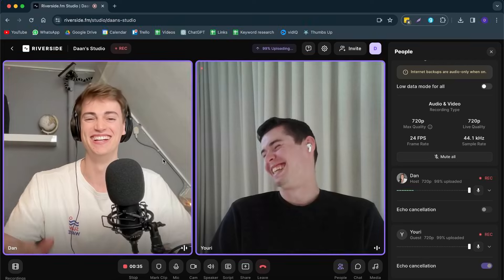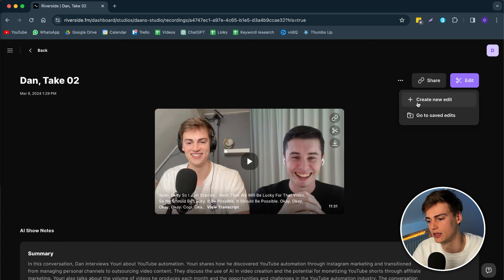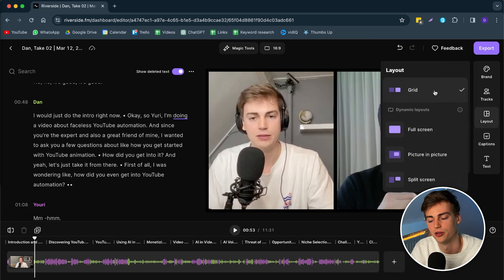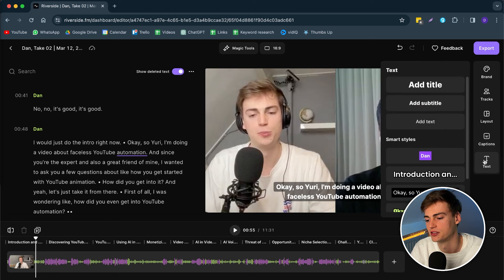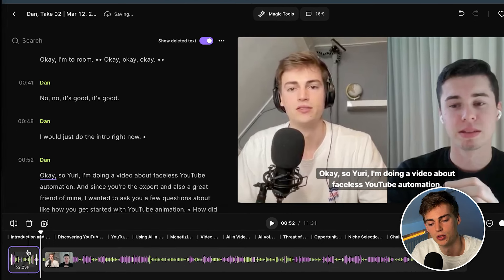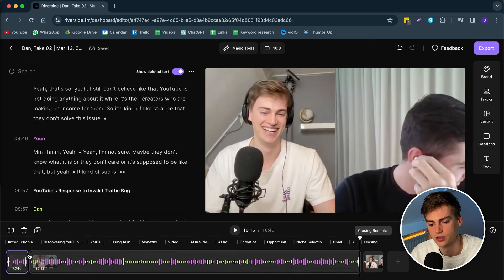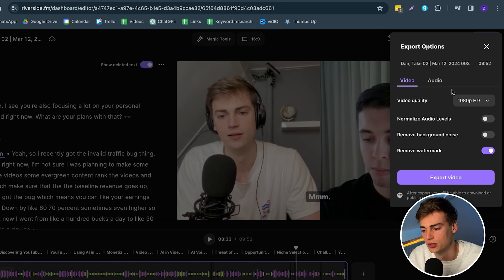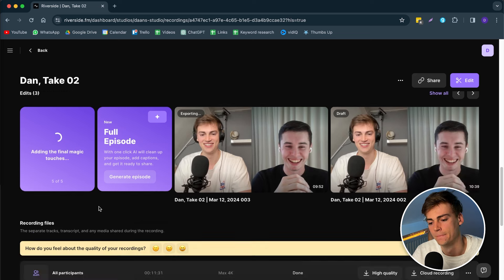How To Edit a Podcast for Beginners | Riverside Editor Tutorial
In this step by step tutorial I teach you how you can edit your own podcast. If you are a beginner and you want to learn how to start editing your podcast then this video is for you. In this riverside.fm tutorial I go over all the steps on how to create your podcast and how to edit your podcast clips with riverside FM.